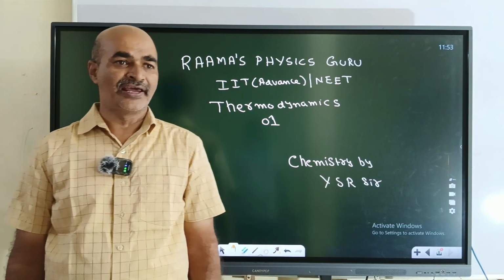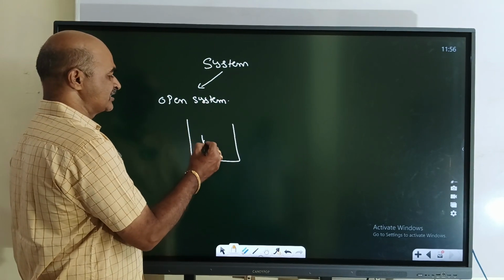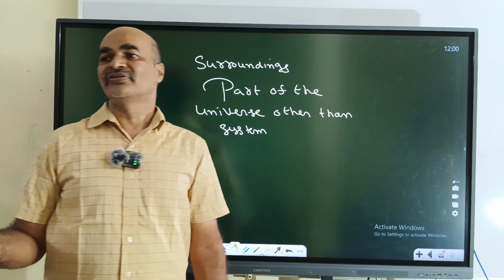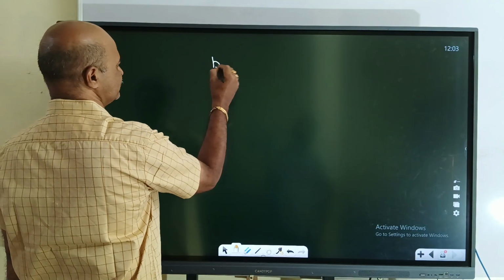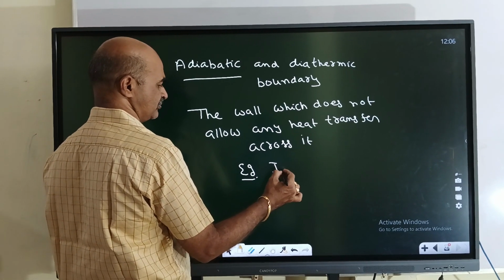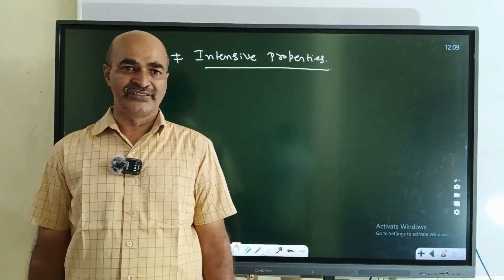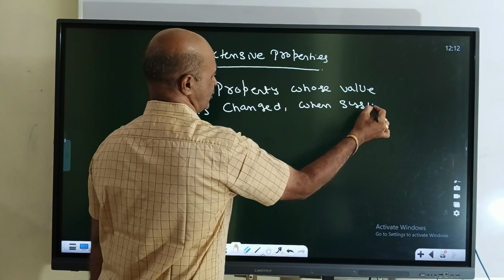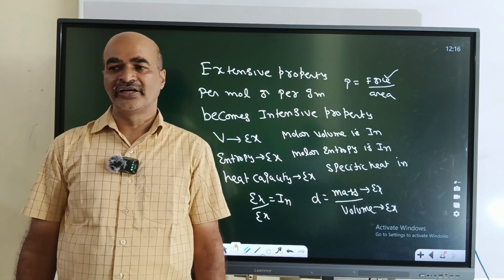Class 01 Thermodynamic system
NEET /EAMCET CHEMISTRY SHORTTERM CLASSES